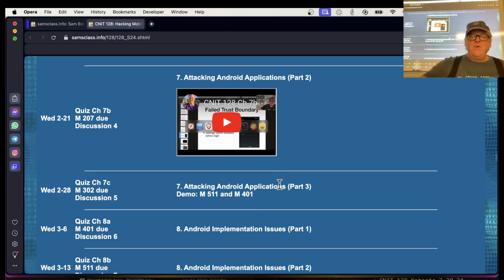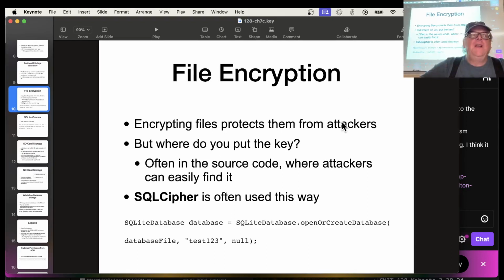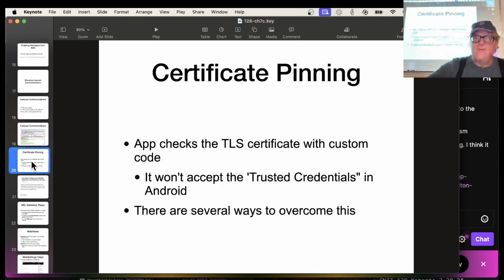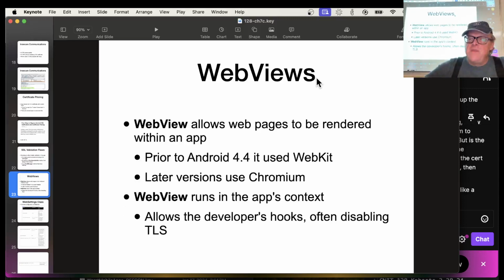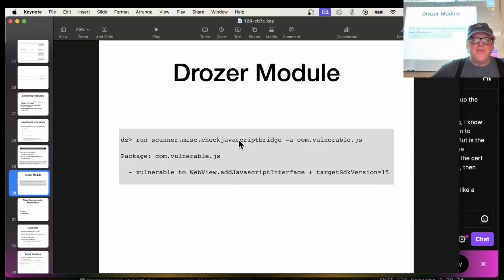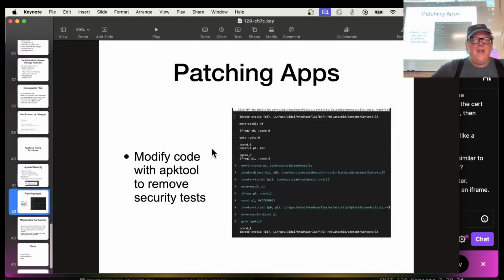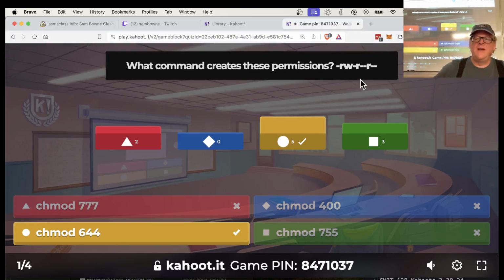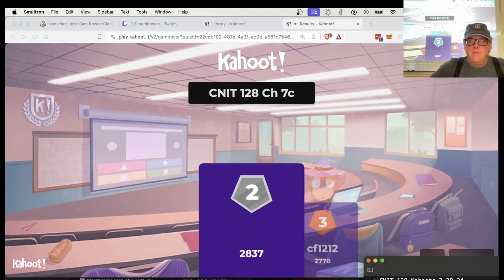CNIT 128 Ch 7c